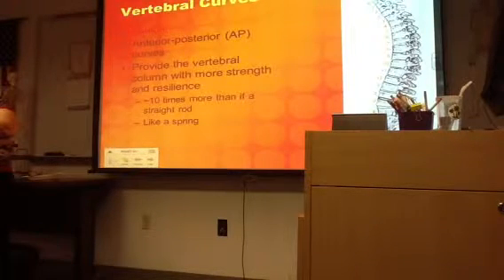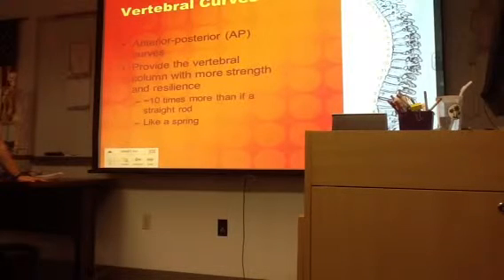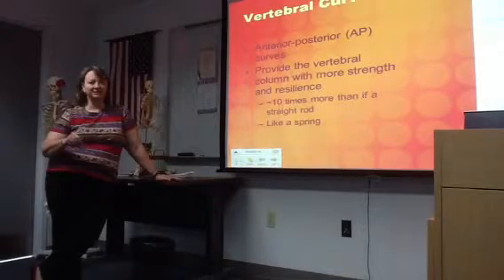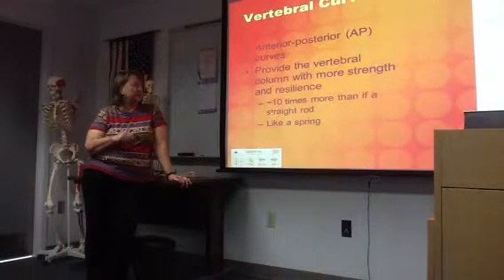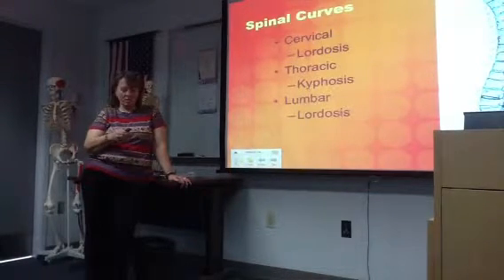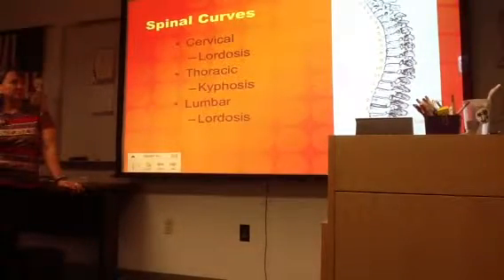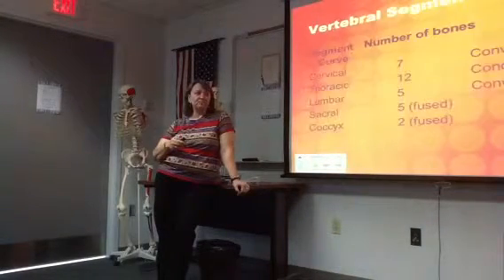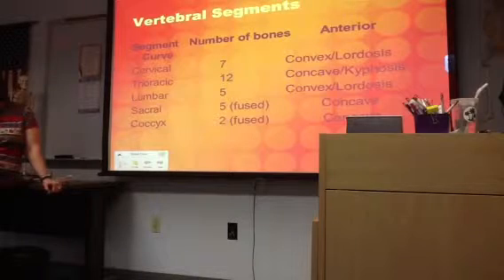SCF OTA 2015 LECTURE ON TUE. 11-26 WITH BARB